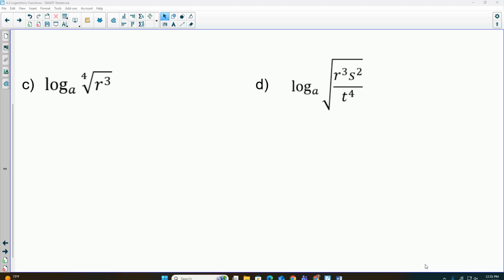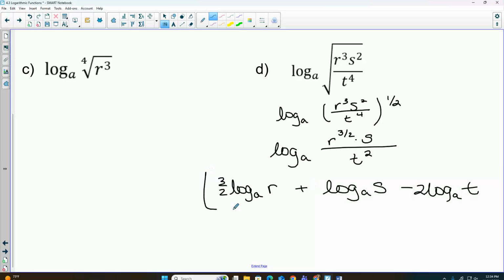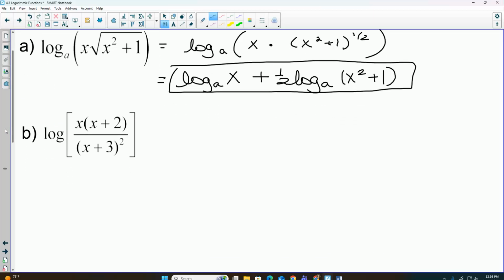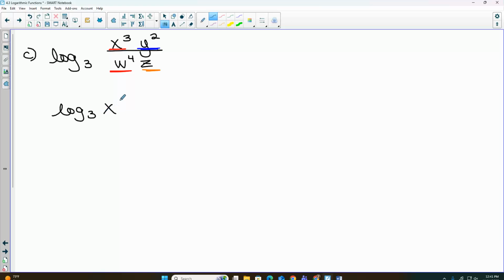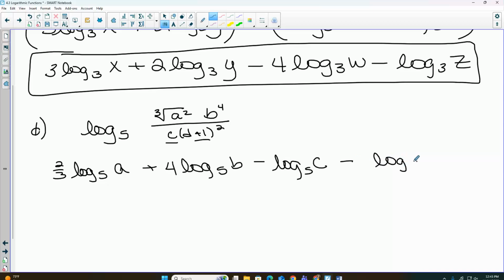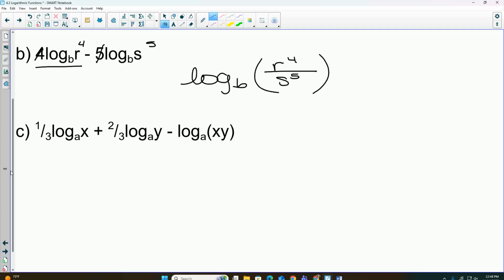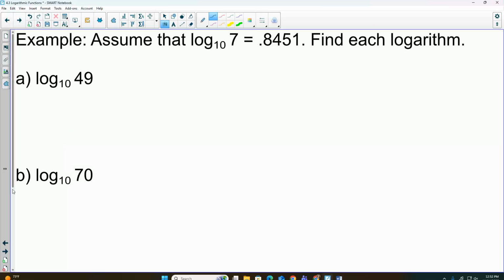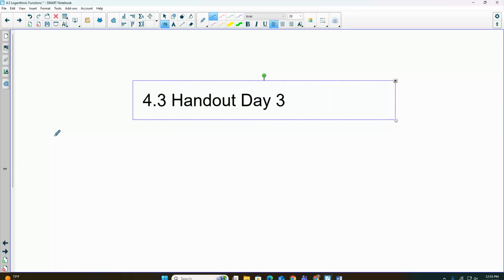Section 4 3 Nov 14